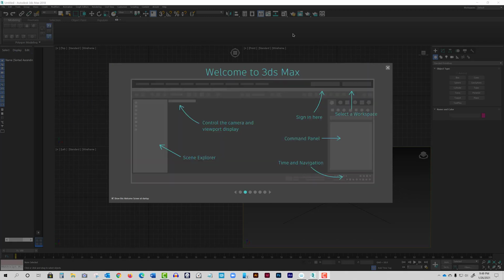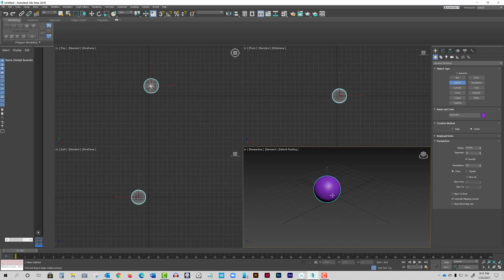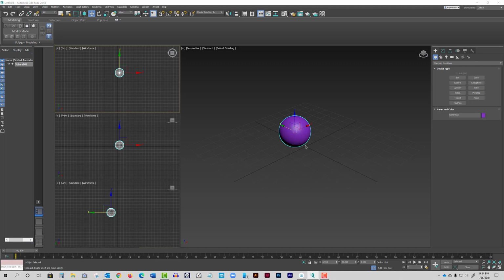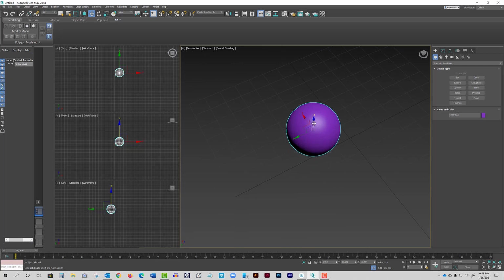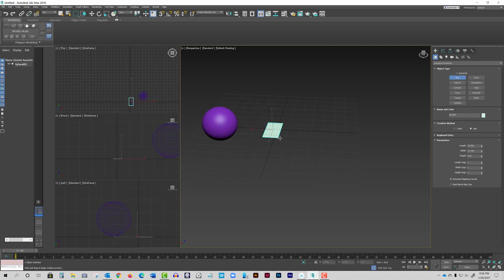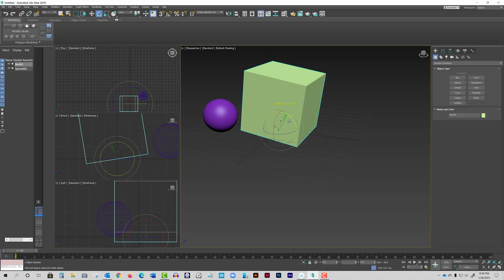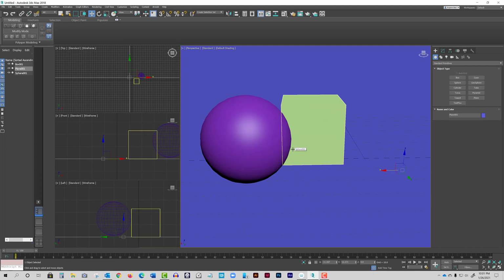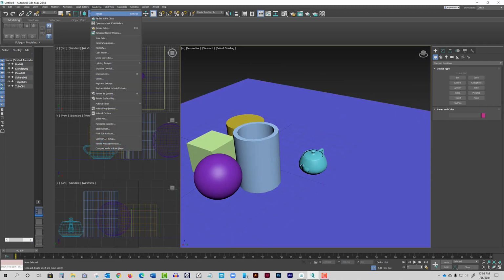3dsMax 2018 Navigation Basics (Intro)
Learning resource for a student audience at Stark State College in Ohio